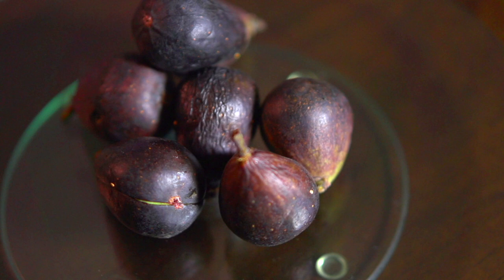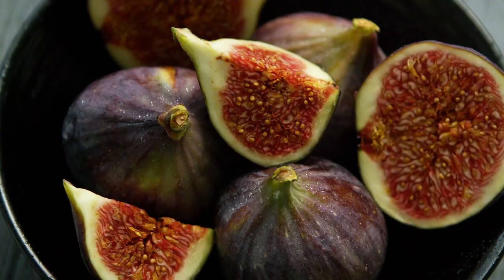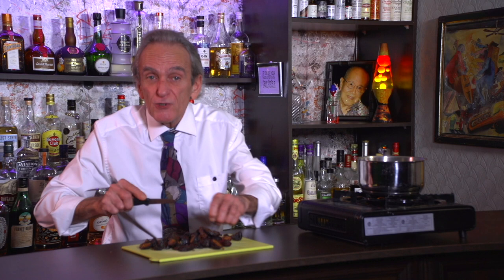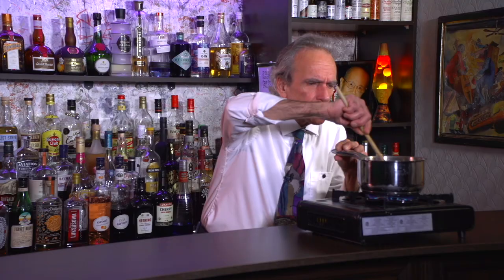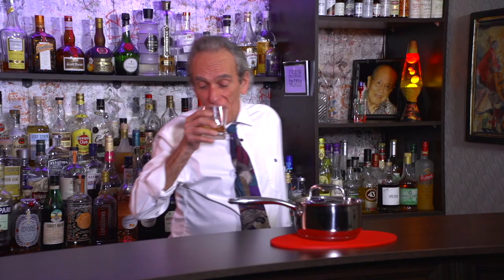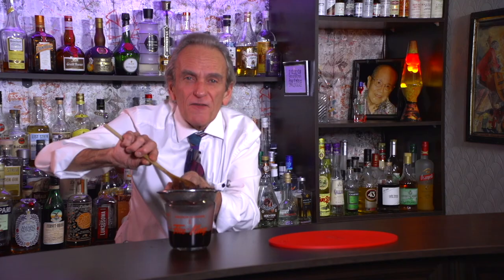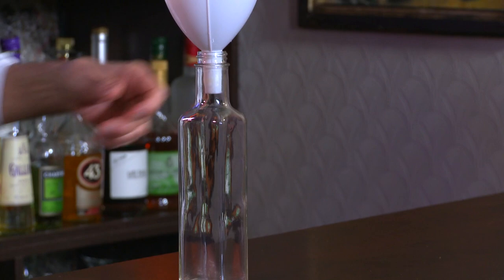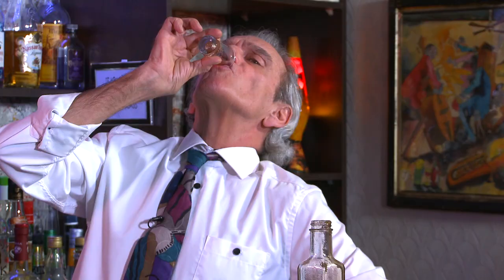How to make FIG SYRUP for Cocktails! | BT&C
Let's get figgy? Get'n Figgy with it? For this one I'll have to thank one of my Patrons - Tom. Tom has been asking me to make a cocktail Fig Syrup. In my 40+ years of bartending, I've never made a Fig Syrup before. And I love figs! (Especially the Newton Variety)...So after some trial and error, I think I have come up with a decadent syrup that will be amazing to use in a cocktail. Now, what the heck kind of cocktail can you use it in? Make some fig syrup so you can experiment along with me. Cheers!

Maybe even become one of my Patrons and give me a cocktail suggestion!

0:00:00 - What are Figs?
0:04:02 - How to make Fig Syrup
0:12:43 - Tasting
0:13:46 - Subscribe

Credits

Select Images and stock footage - Storyblocks